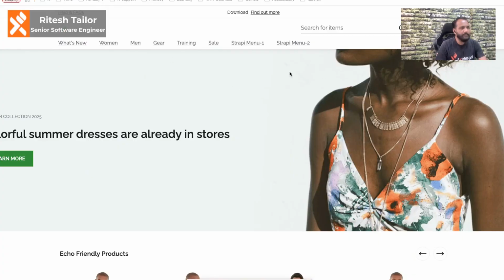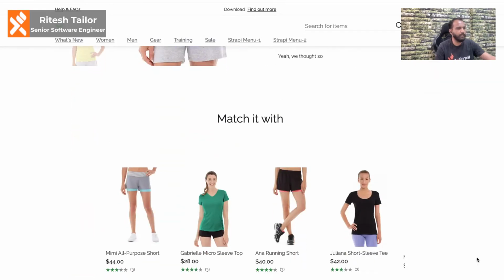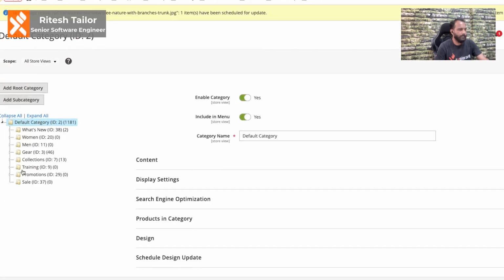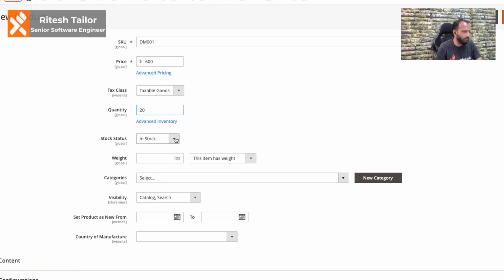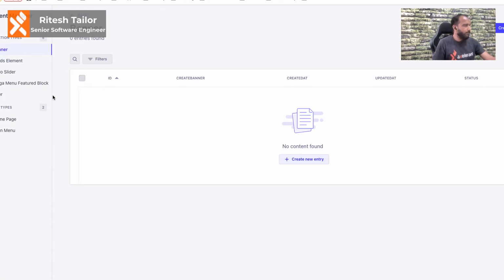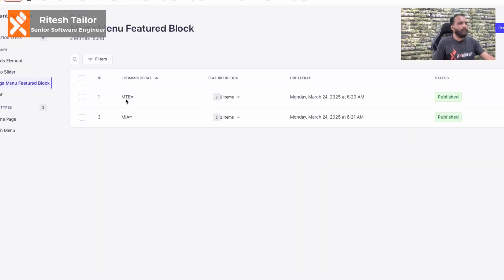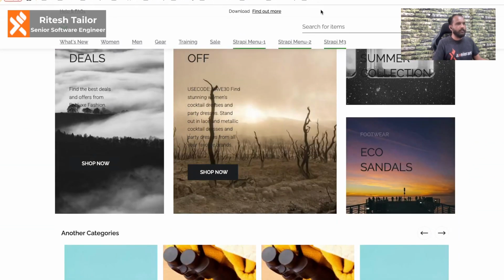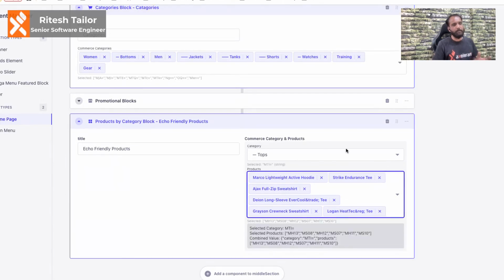The Modern Retail Experience, Powered by Magento, Strapi, ViewStorefront & Stripe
Ready to see what a truly composable e-commerce architecture looks like in action?

In this full demo, Abhishek Dhariwal, Consultant at Axelerant, kicks things off by breaking down what composable commerce really means, and why it’s becoming essential for future-ready e-commerce platforms. He explains how Microservices, API-first, Cloud-native, and Headless MAC architecture enables agility, modularity, and seamless CX.

Then, Ritesh Tailor, Senior Software Engineer at Axelerant, takes you behind the scenes of a fully integrated, real-world implementation. You'll see how we brought together:

🔹 Magento – for product, pricing, inventory, and checkout
🔹 Strapi CMS – for content and layout management
🔹 ViewStorefront – for a headless frontend that unifies the experience
🔹 Algolia – for lightning-fast product search
🔹 Stripe – for seamless payment processing

- The basics of composable commerce and how it compares to monoliths
- Real-time drag-and-drop homepage management using Strapi
- Frontend flexibility with ViewStorefront
- Custom Strapi plugin fetching Magento categories and products
- Seamless guest checkout and payment processing
- Order visibility across Magento backend
- Editable mega menus blending CMS + commerce menus

Whether you're a digital commerce leader, solution architect, or part of a retail brand’s marketing or tech team — this demo is packed with insights and practical ideas you can apply today.

0:00 – Intro by Abhishek: What is Composable Commerce?
1:45 – Benefits of MACH – Microservices, API-first, Cloud-native, Headless
4:01 – Demo Intro by Ritesh
5:00 – Walkthrough of homepage built with Magento + Strapi + ViewStorefront
7:40 – Drag-and-drop homepage layout changes
10:30 – Full customer journey: product, cart, checkout, order
15:20 – Magento backend: adding products, viewing orders
18:30 – Strapi CMS content types and homepage layout
21:00 – Custom plugin fetching Magento products/categories into Strapi
21:41 – Final thoughts and wrap-up

💬 Have questions about how we built this? Drop them below or reach out directly.